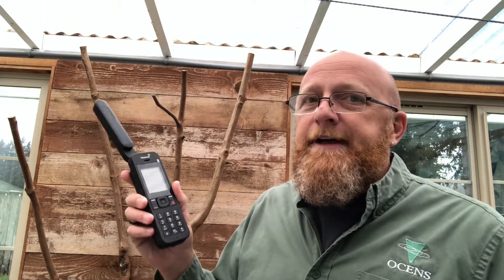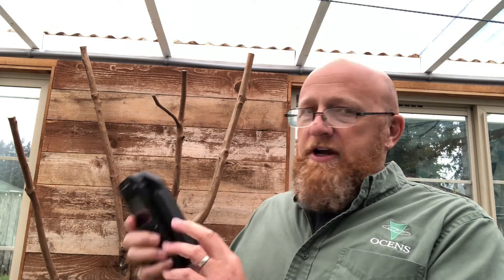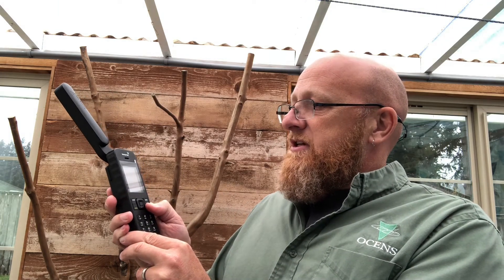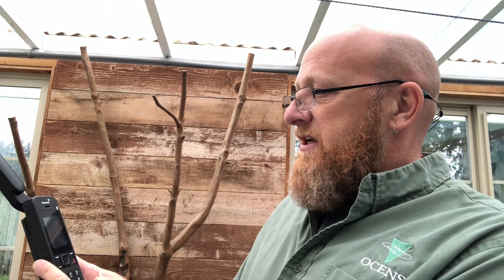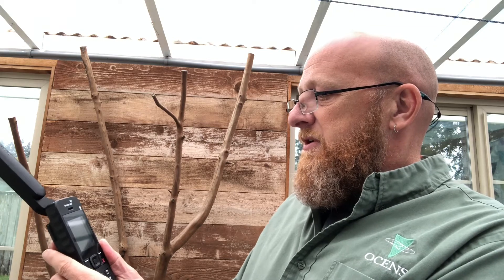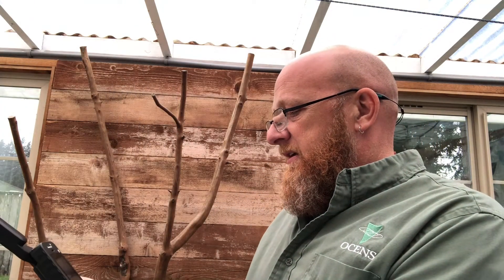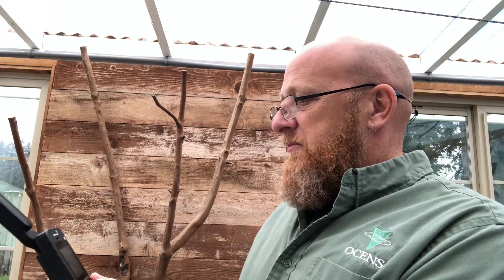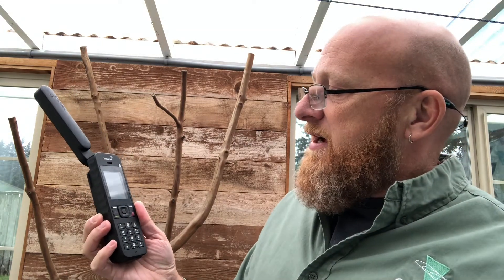iSatPhone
Short intro to using the iSatPhone from Inmarsat to make a call.